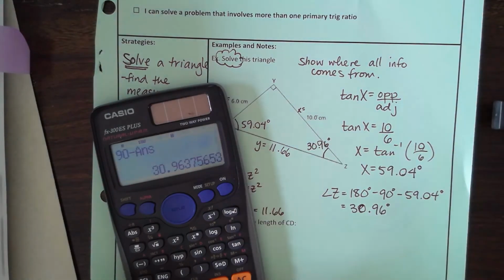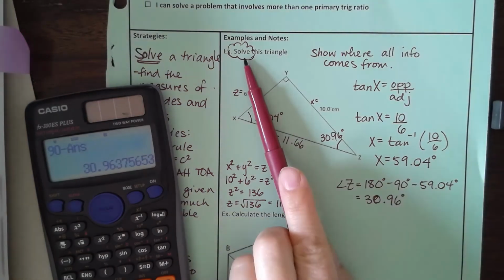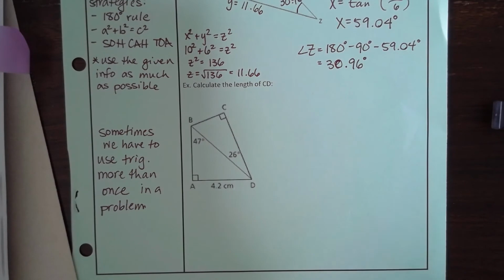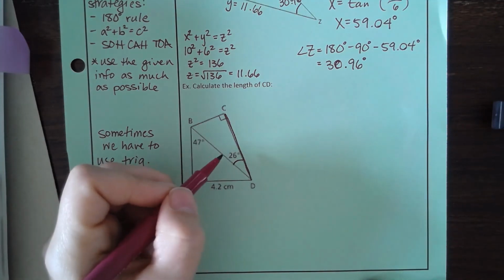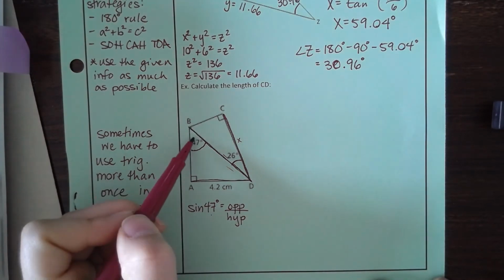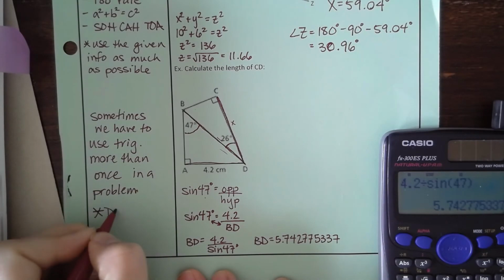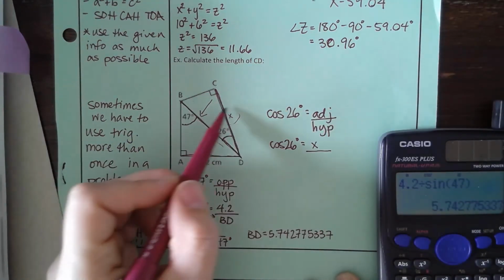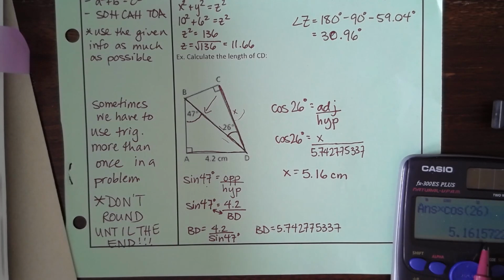Measurement 2 Last lesson